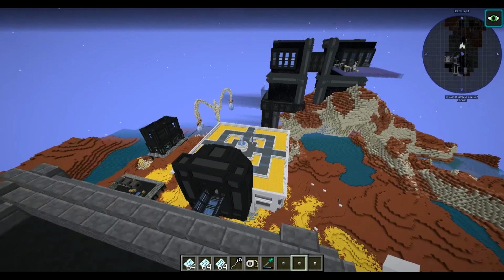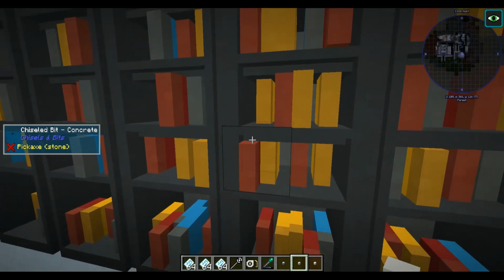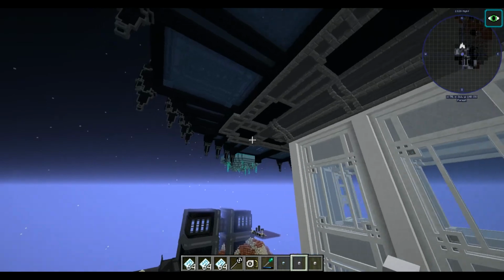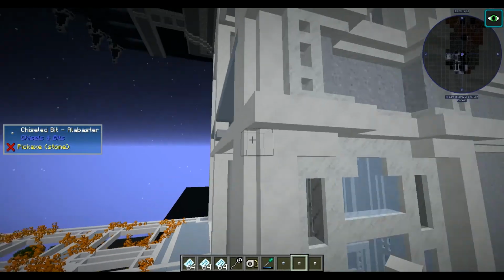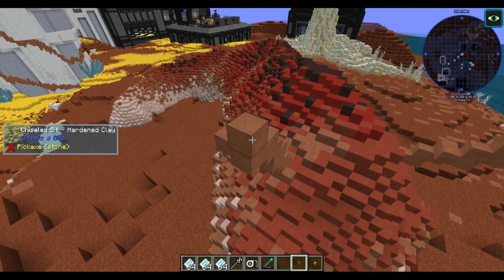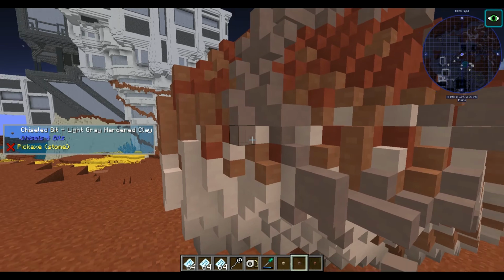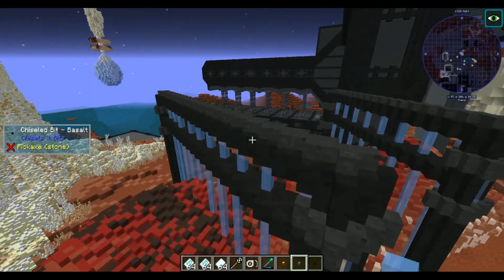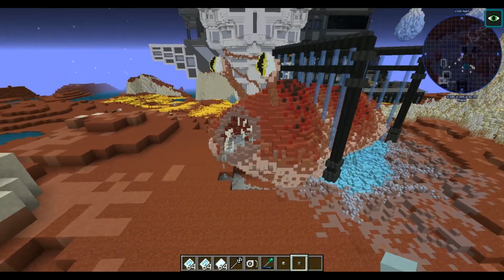Finish the Base: Episode 8: LIL BUDDY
he's a good boy.